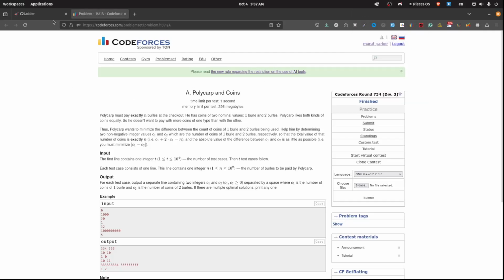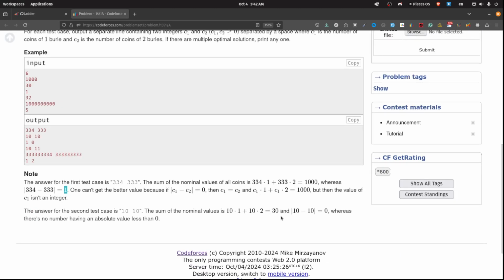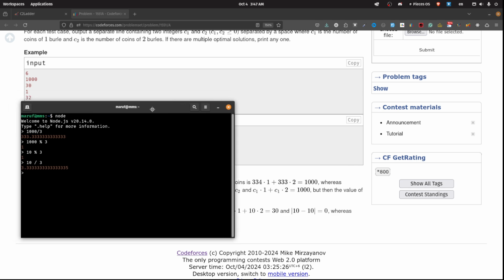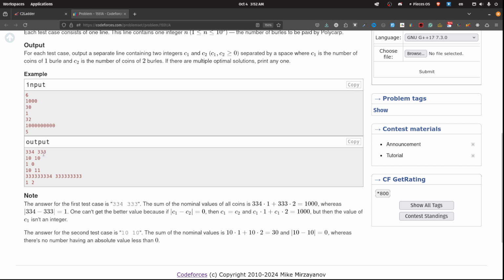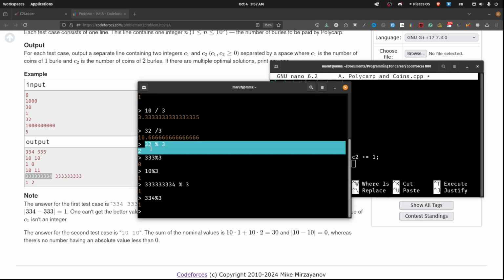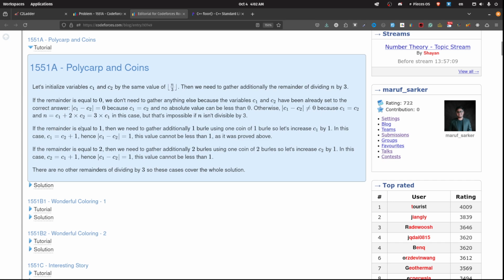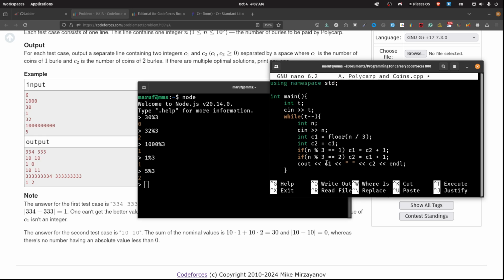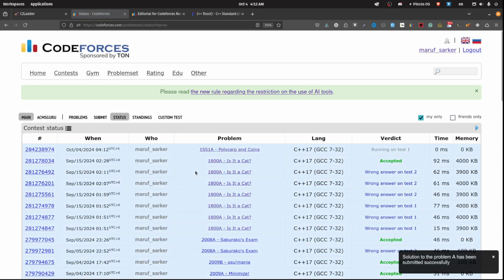Day 1: A. Polycarp and Coins | Codeforces 800 Rating Problems | Programming for Career